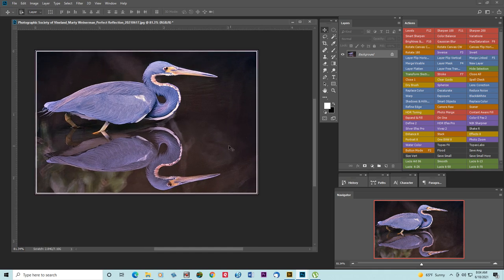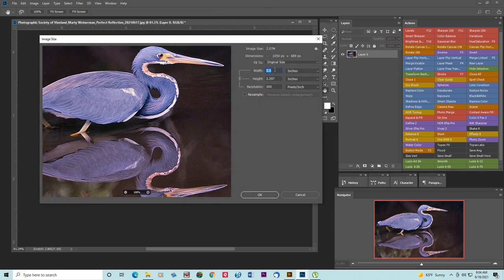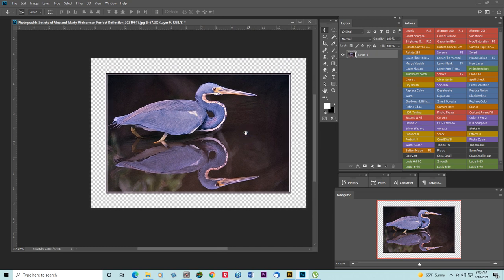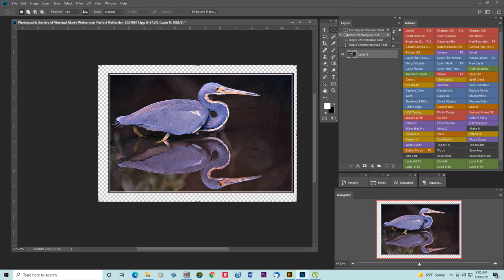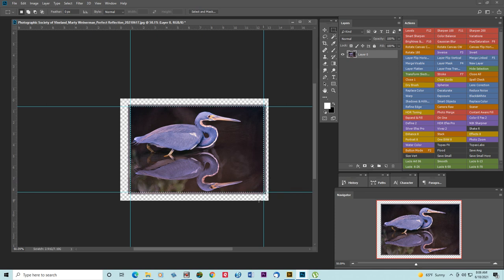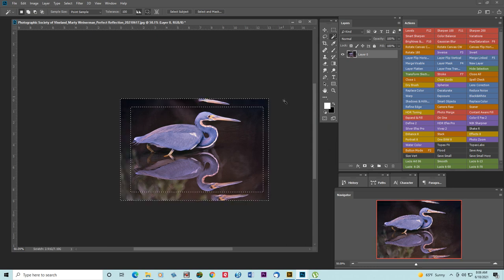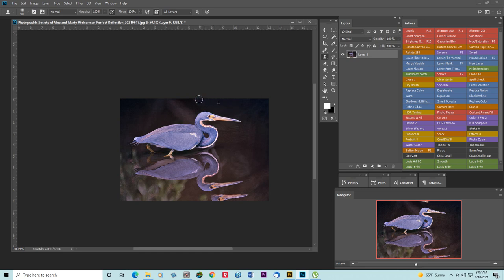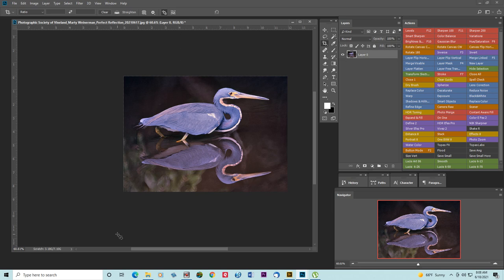Adding to the Duck Image